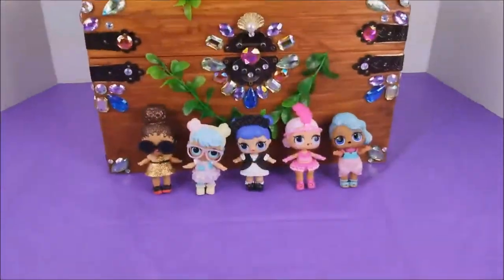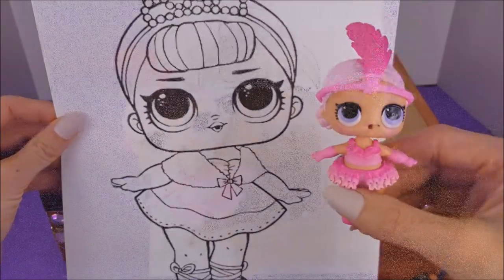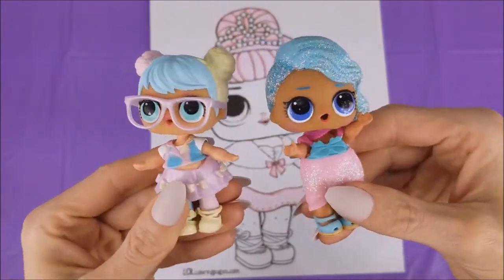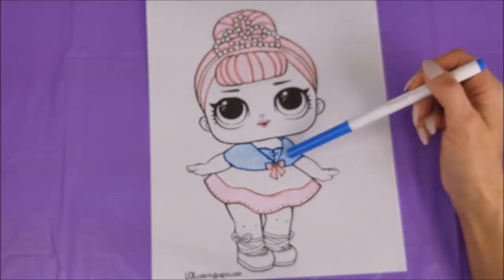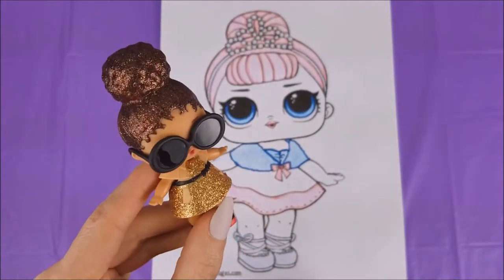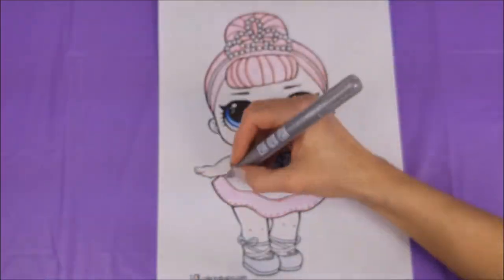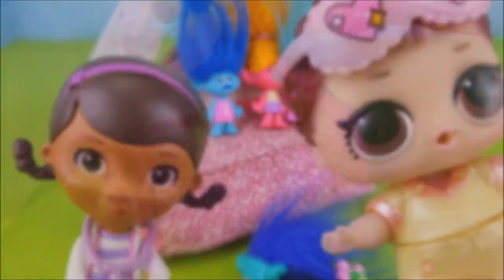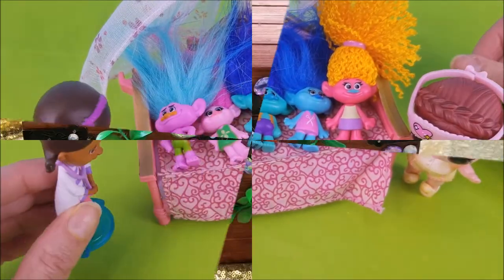Trolls, Doc McStuffins & LOL Dolls Sing Five Little Monkeys Jumping on The Bed & Color Crystal Queen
You can join Mermaid Felina and some L.O.L. Dolls while they find treasure and color a picture of Crystal Queen. Also Doc McStuffins, L.O.L. Surprise Doll Sleeping B.B. and some Trolls join me for a song " Five Little Trolls Jumping On The Bed". Feel free to sing along with us. Thanks so much for stopping By!!!

MGA Entertainment
DreamWorks
Disney